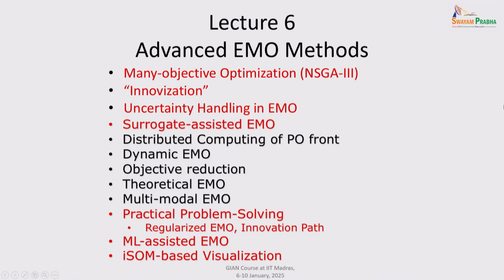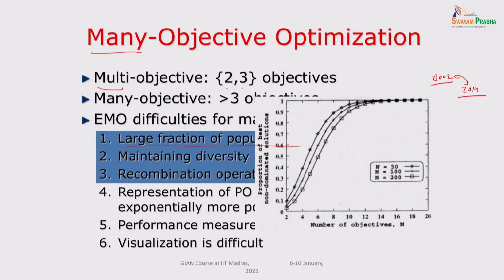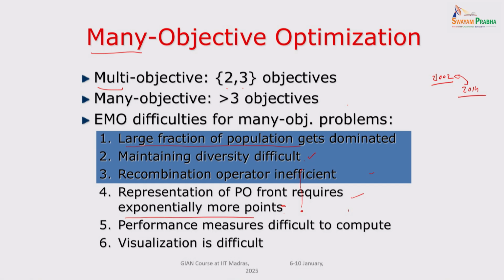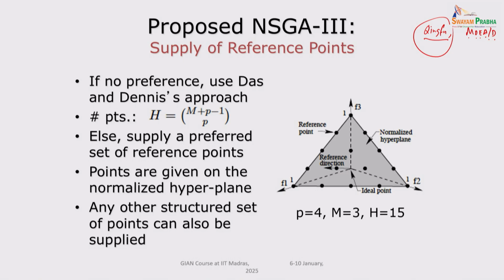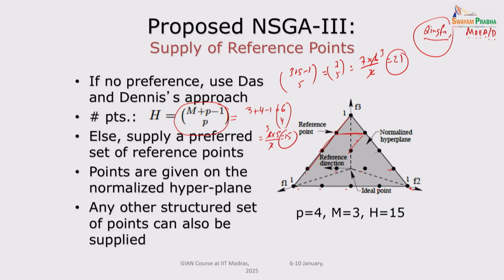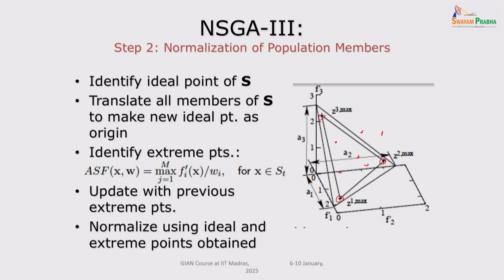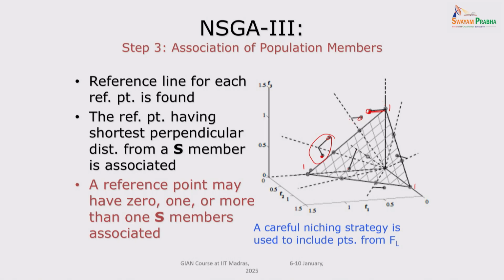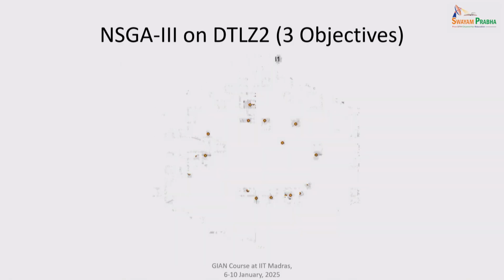L17 Advanced EMO Methods I